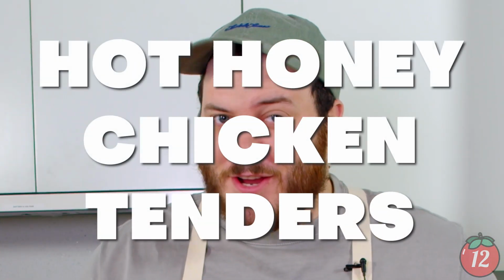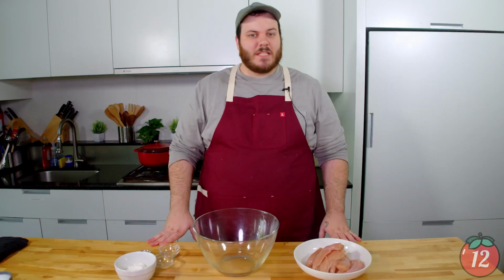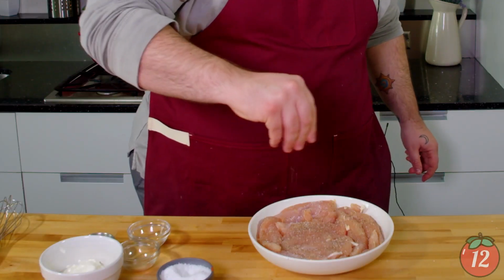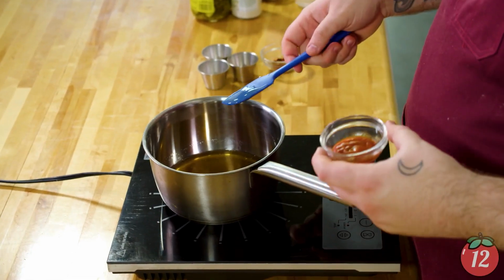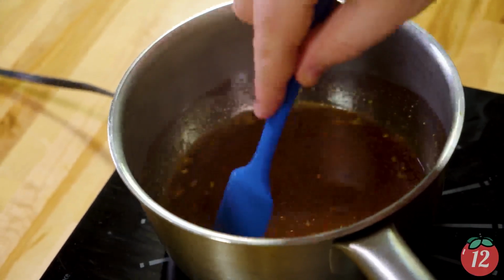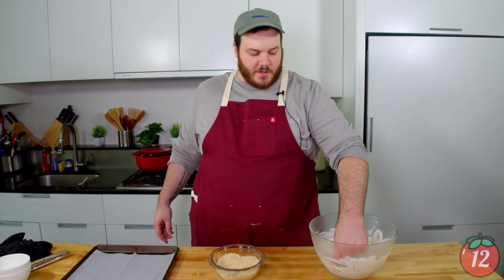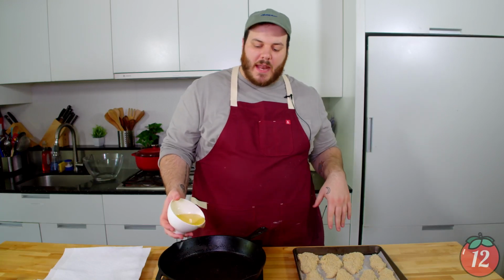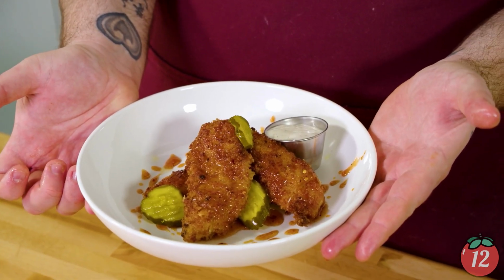Hot Honey Chicken Tenders